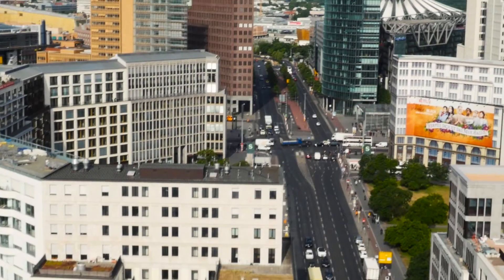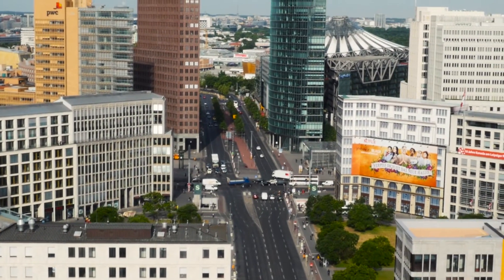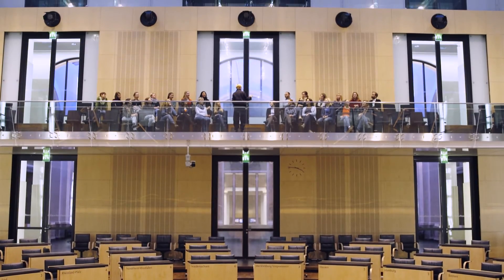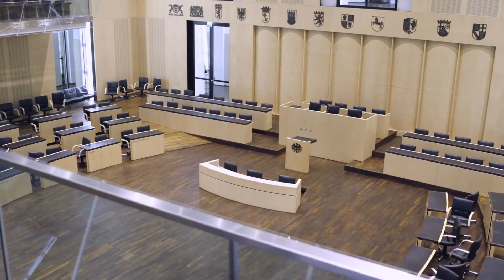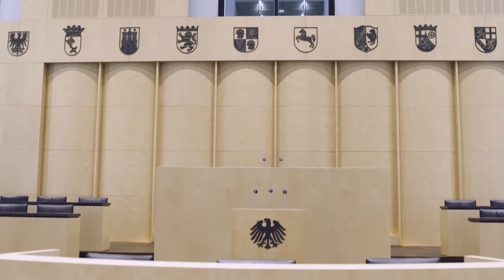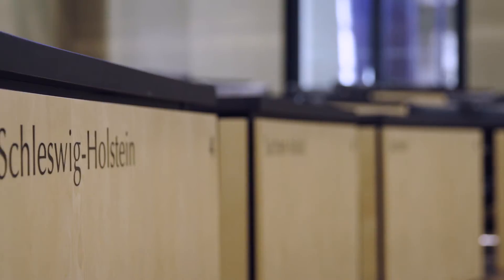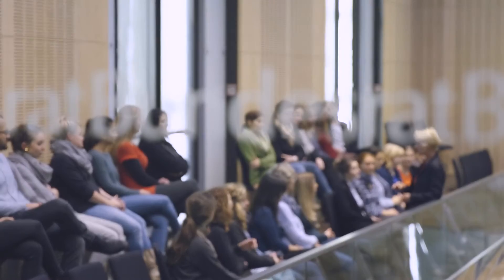Visit the Bundesrat - The Federal Council of the Federal Republic of Germany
** PLEASE NOTE: We regret to annouce that, untill further notice, all planned tours are cancelled due to COVID-19 ***

Take a tour through the Bundesrat and find out more about Germanys federal system.